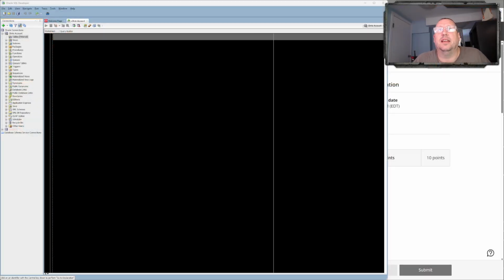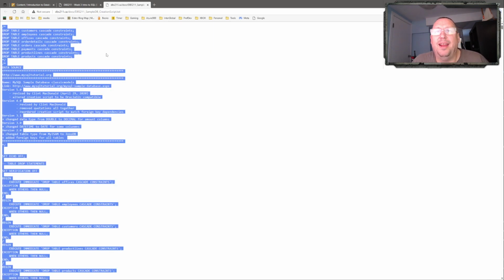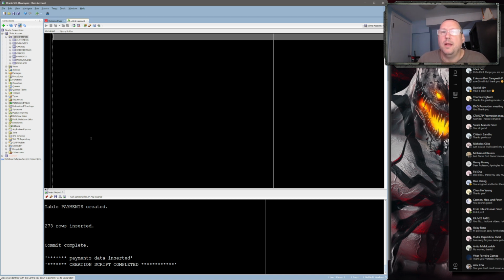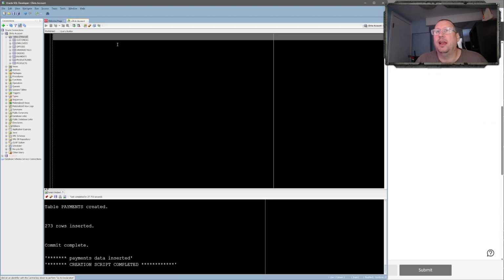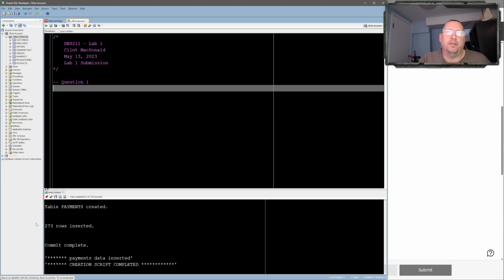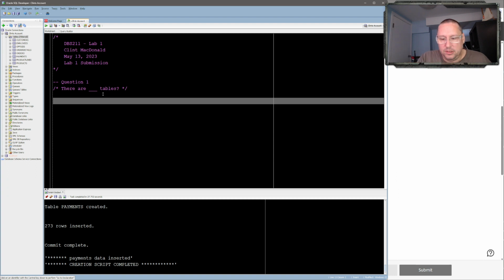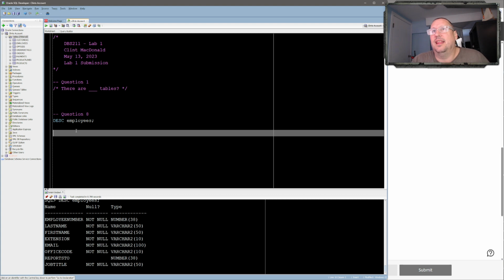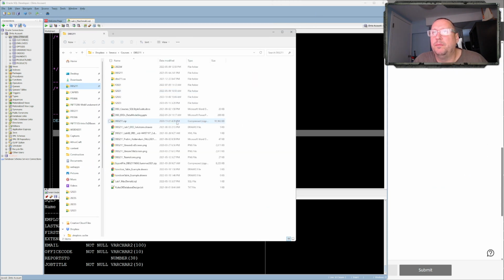DBS211 - Lab 1 Walkthrough - Getting Started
This video gives a very brief overview of lab 1 and how to get started, answer questions, save your file and submit.  This is for DBS211 at Seneca College.  Note that each professor may have different requirements so please confirm the requirements each term with your specific professor.